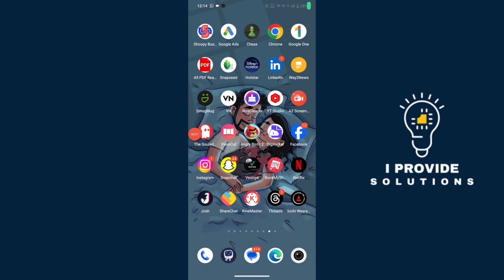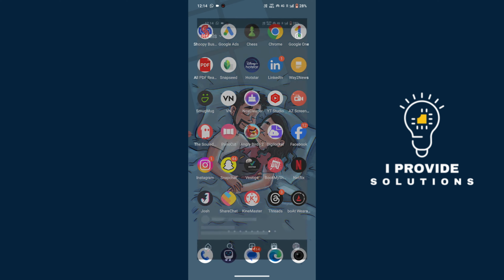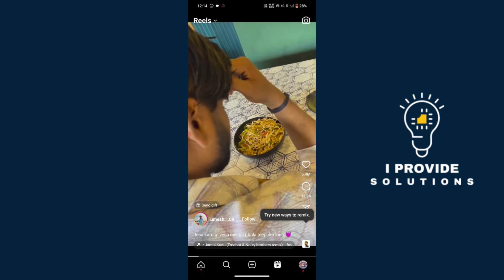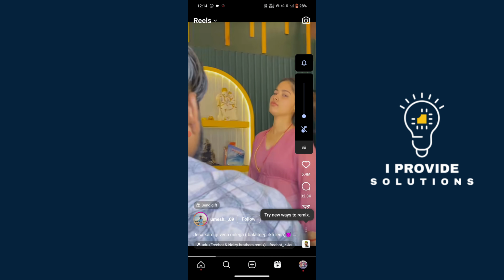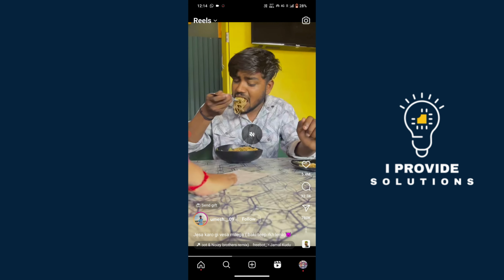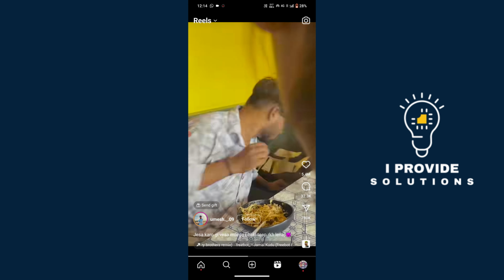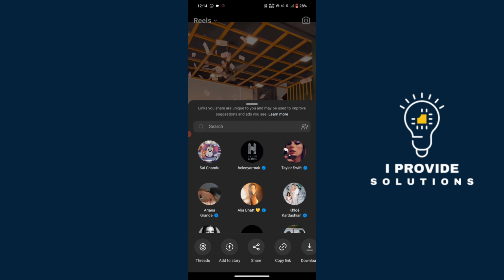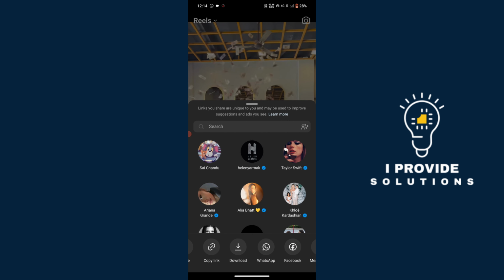How to Download Videos on Instagram - No Software - Instagram Tutorial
In this video I explain How to Download Videos on Instagram - No Software - Instagram Tutorial